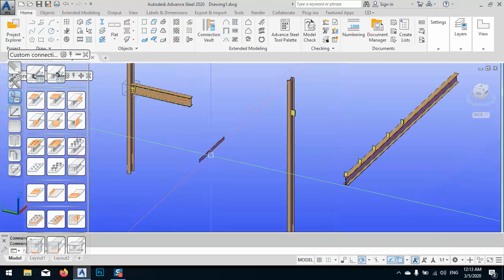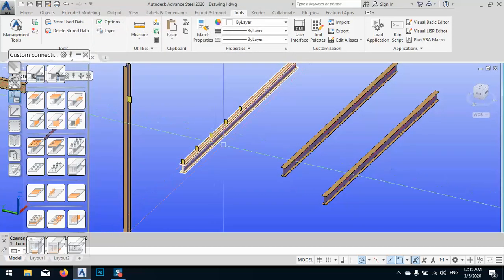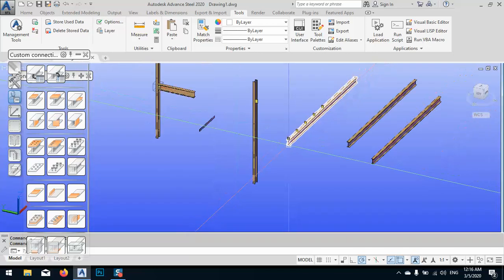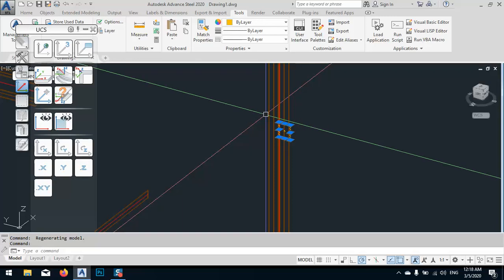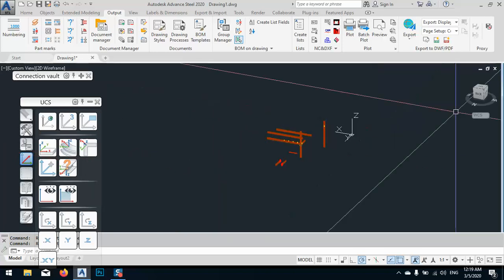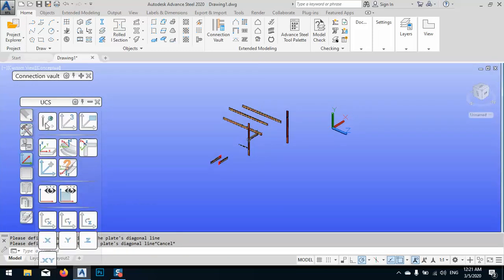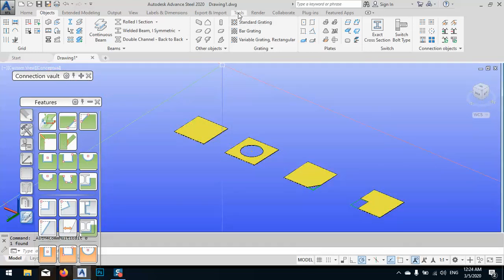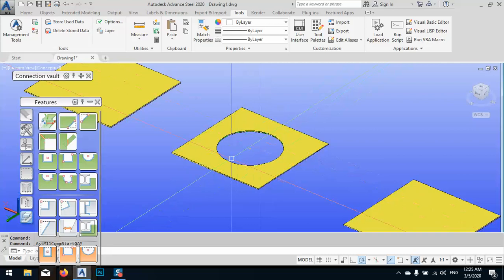Advance steel 5 tips for professional users